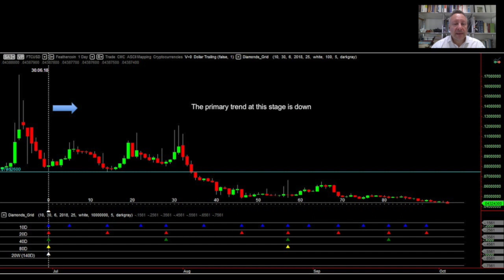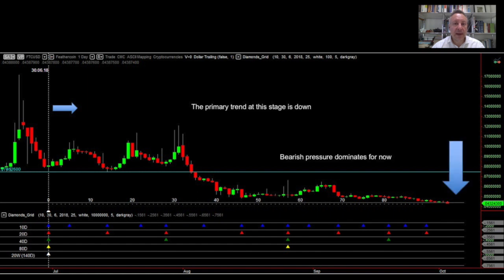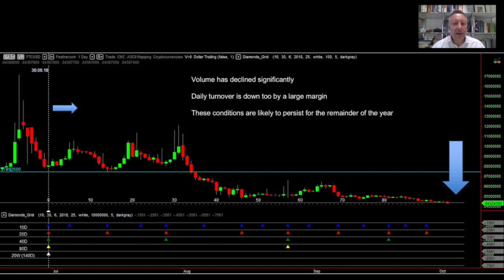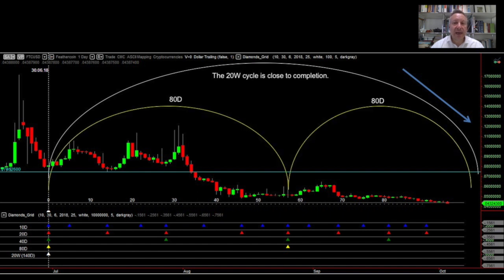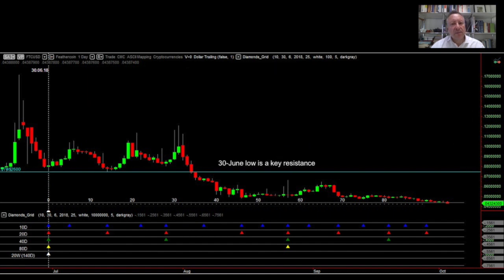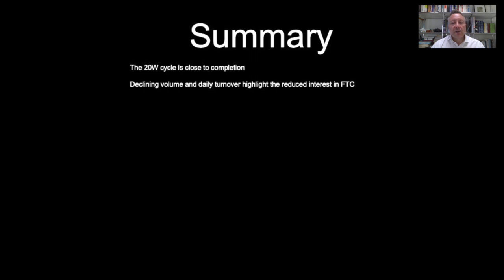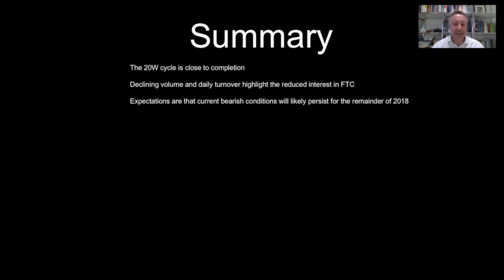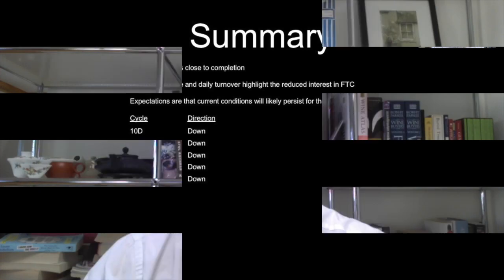Feathercoin Technical Analysis Week 41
Taso's having another look at Feathercoin